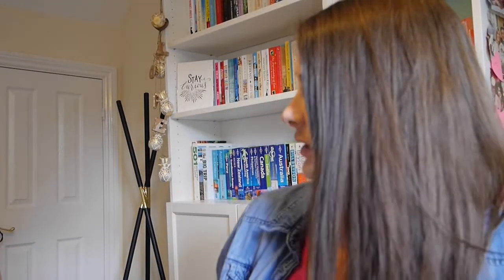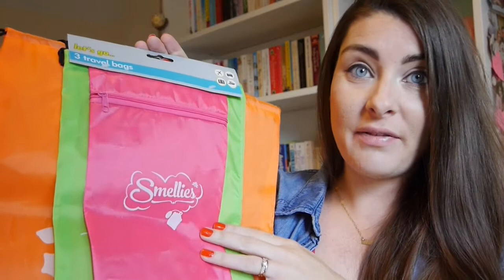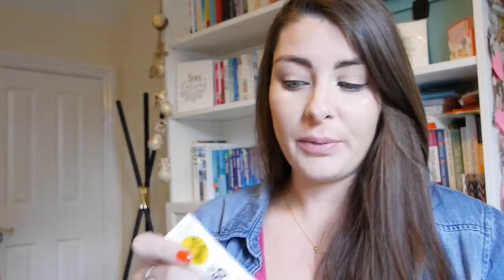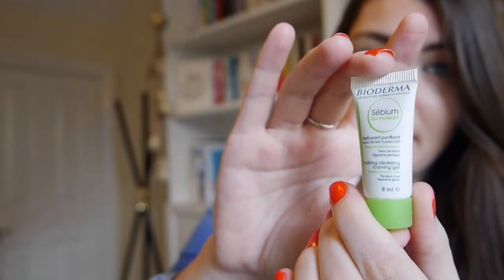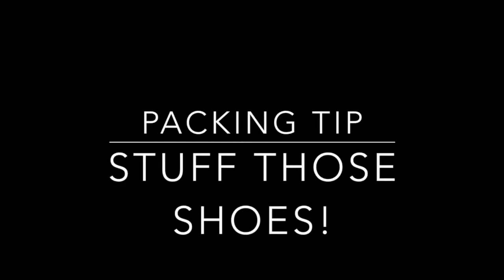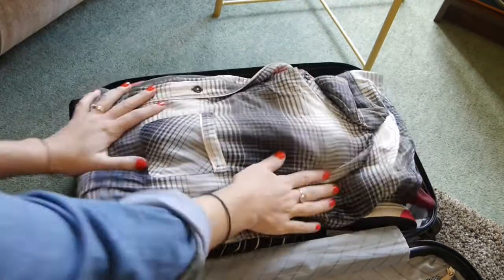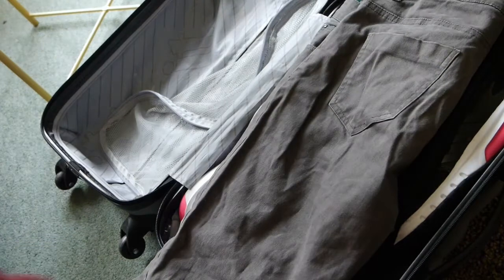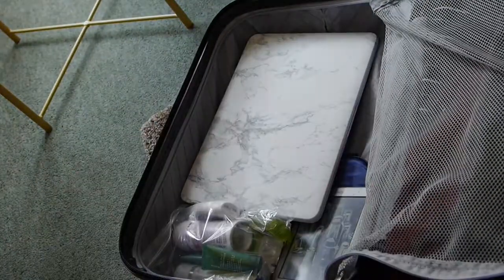How To Pack Like A Pro! with Notwedordead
The best trips start with savvy packing and a coach to the airport. We've teamed up with @Notwedordead to help you pack like a pro!